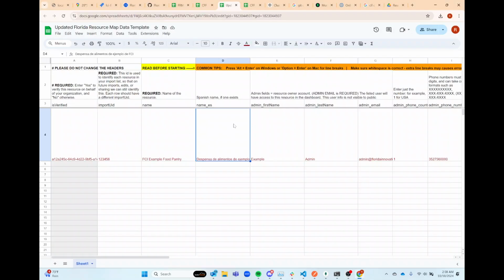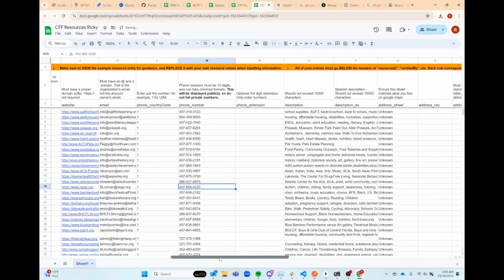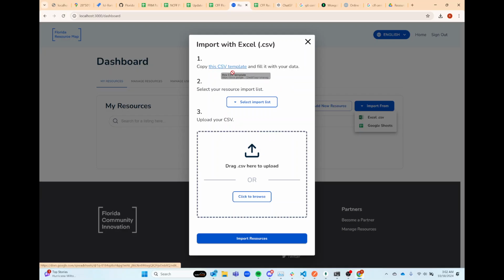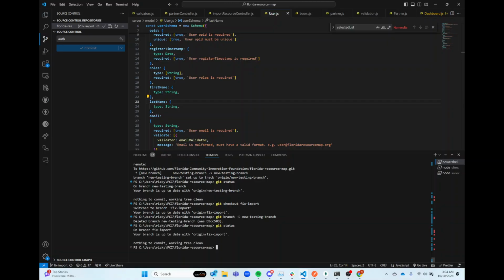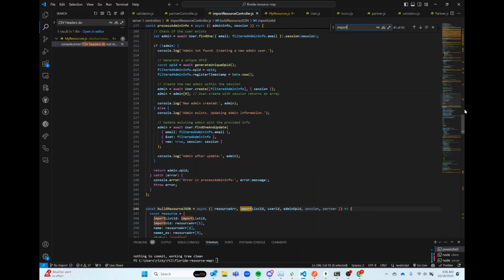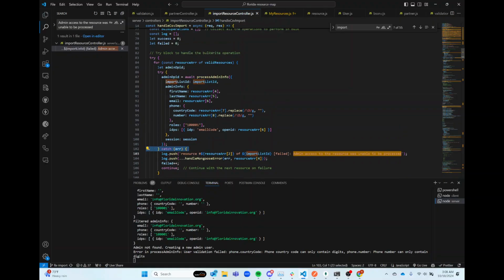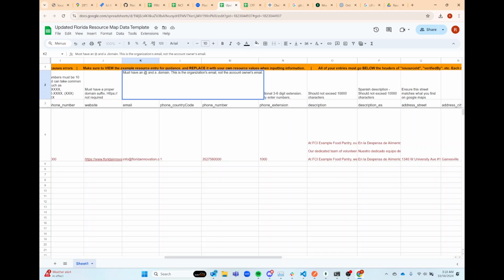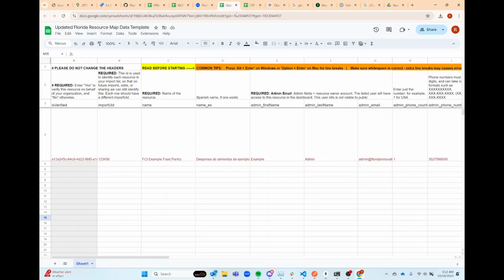Florida Resource Map | Import Flow Review (2024)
Recorded for internal use at the Florida Resource Map (FRM) team in Florida Community Innovation in October 2024 at 3am.